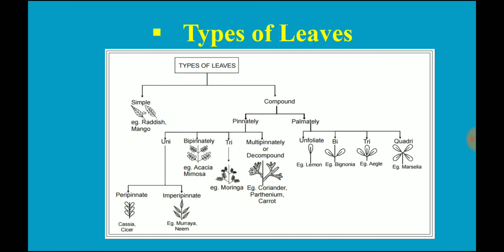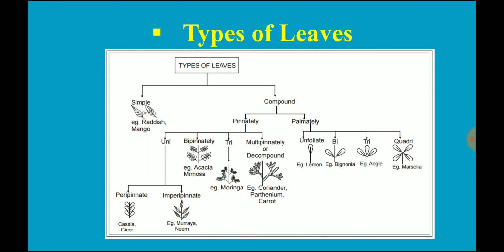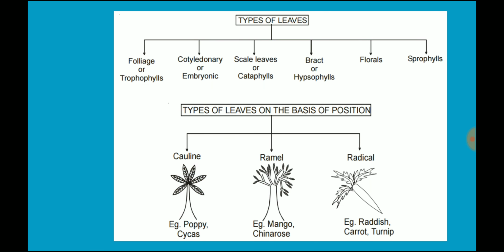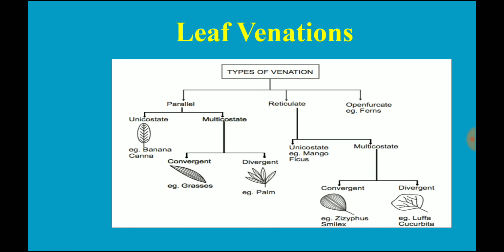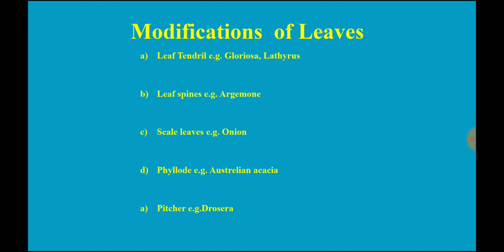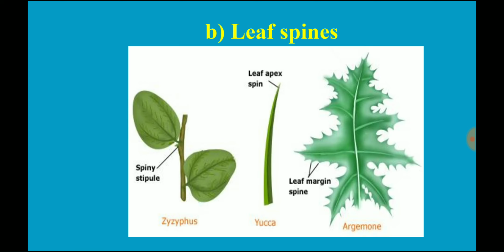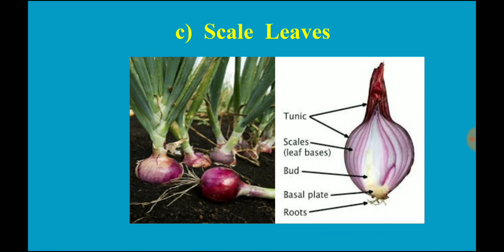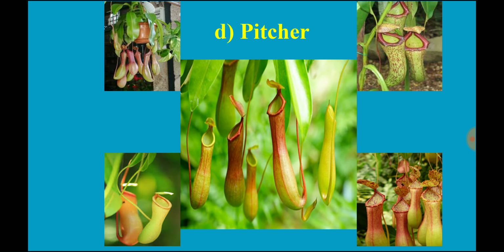Basic body plan of flowering plants Part-IV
This part-IV contains types of leaves and it's modifications. Leaves having venation pattern may be reticulate.parallel etc. Leaf Modifications consist of leaf scales.leaf tendrils.pitcher etc.